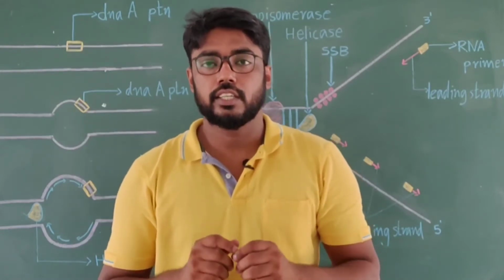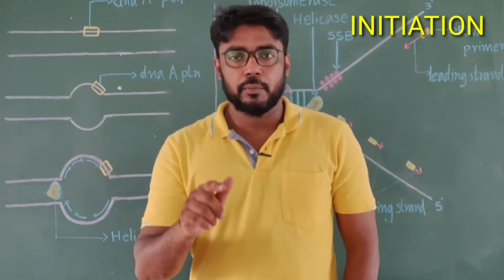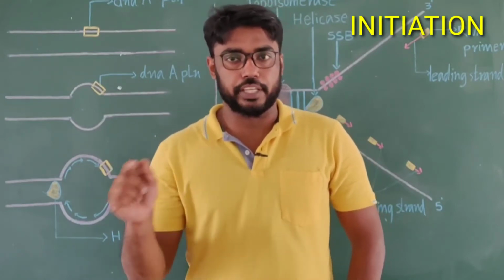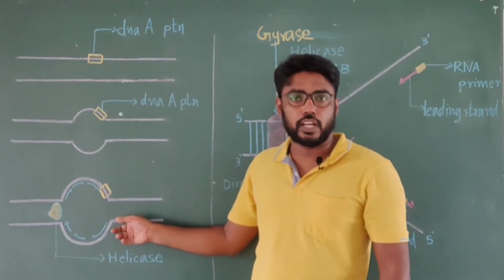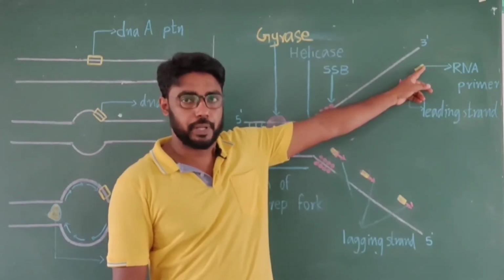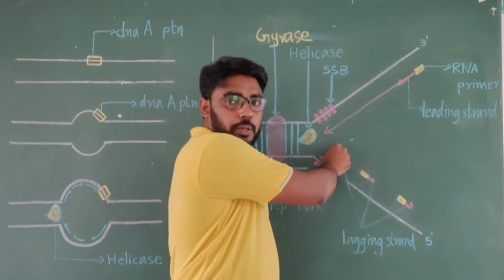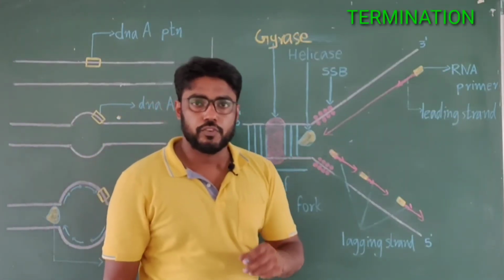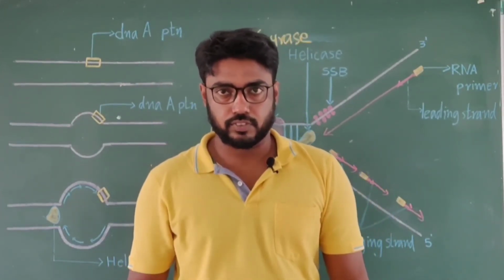BACTERIAL DNA REPLICATION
ori, origin of replication
replication bubble
Replication fork
Leading strand
Lagging strand
Okazaki fragment
DNA polymerase I
DNA polymerase II
DNA polymerase III
Proof reading
ter sequences
tus protein
RNA primer
zip opener